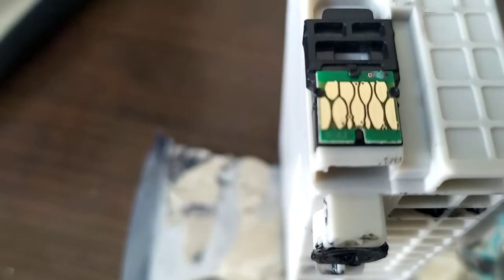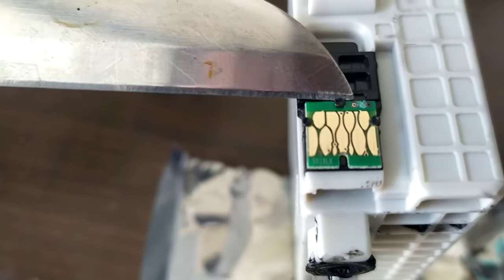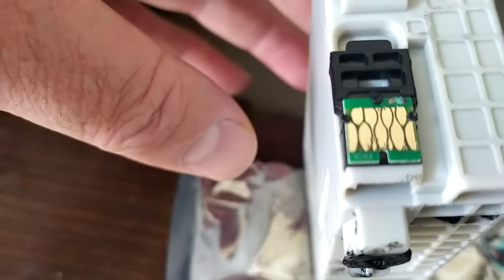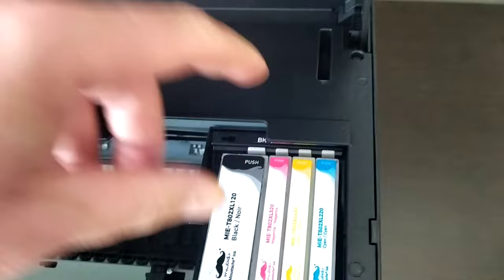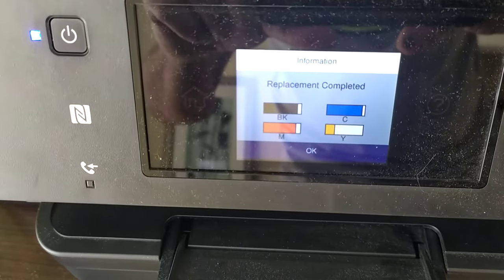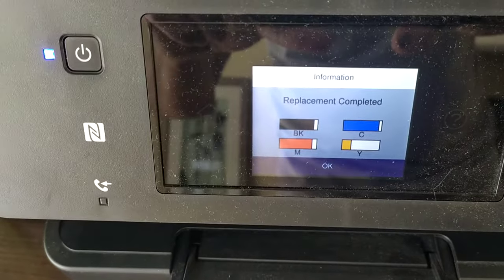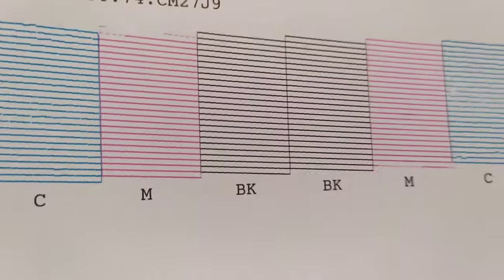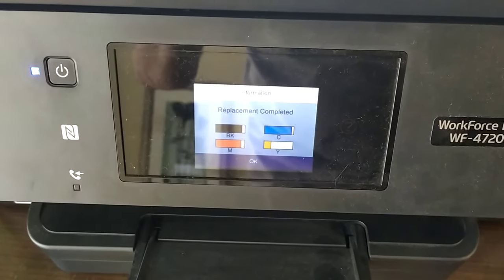Epson Inkjet Firmware Update - 3rd Party Cartridge Not Recognized (2 of 2)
Workaround the new Epson Firmware Update so your ink cartridge will work

Basically, look for a small silver strip on the corner or edge of the chip. Just a little silver/grey rectangle.  It's not always in the same place.  The brand I use has it in the top right corner. Make sure to scrape it away thoroughly in the middle or it won't work (the first time I tried I didn't scrape away enough and it failed, then I scratched more off and that did the trick.)

Here is a link that explains how to do this workaround better than I did (if you scroll down on the page, you will find it under the heading called 'alternative method'):